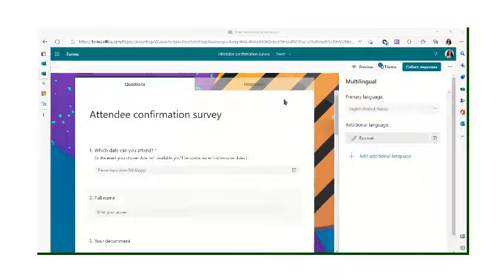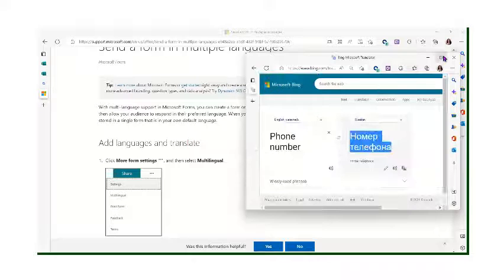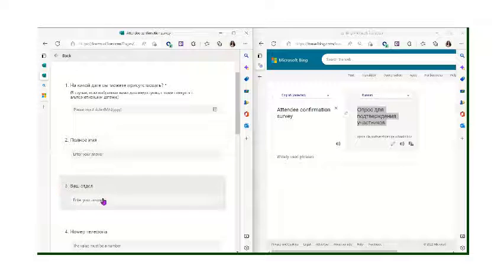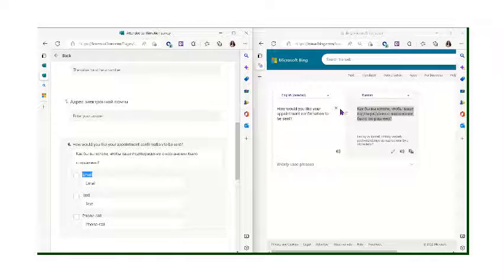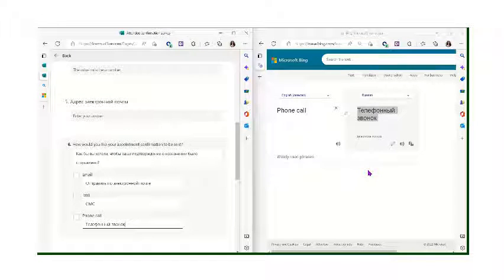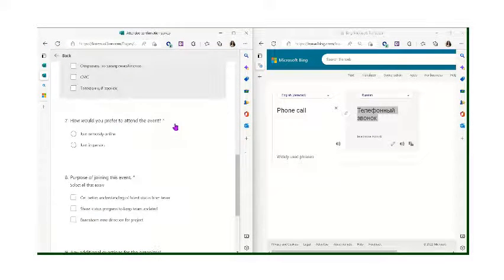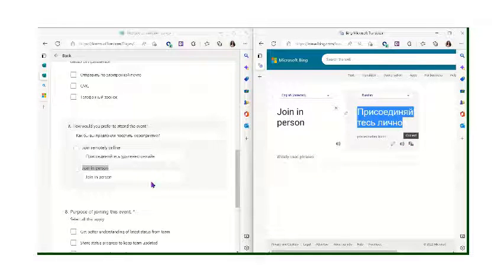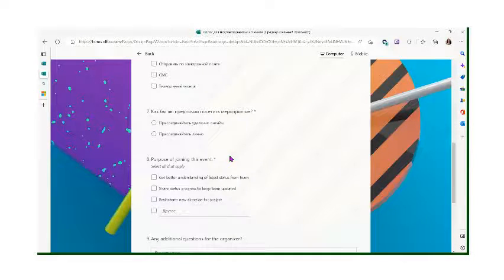Multilingual Microsoft Form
Need to create a Microsoft Form in different languages? Try this technique to send a Form in up to 11 different languages, including the primary language.